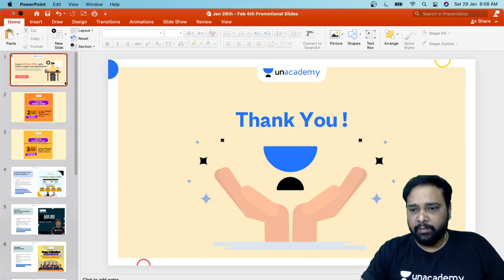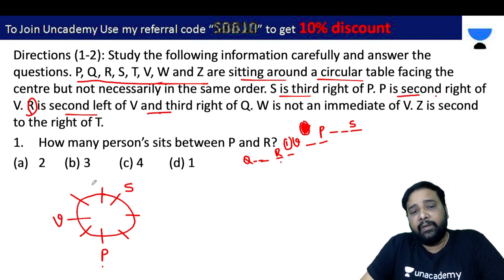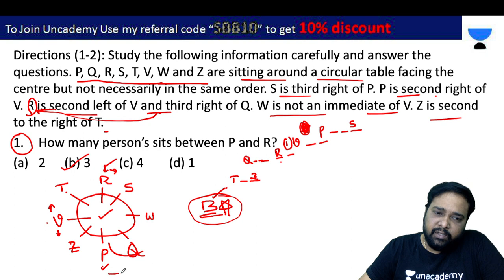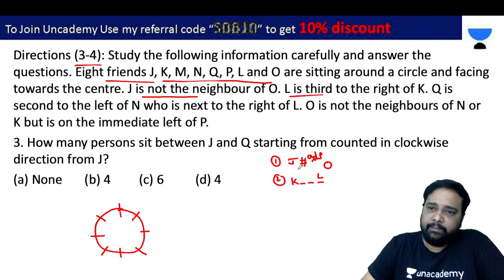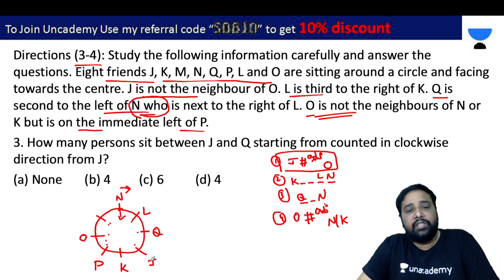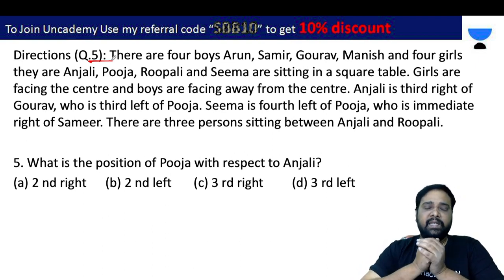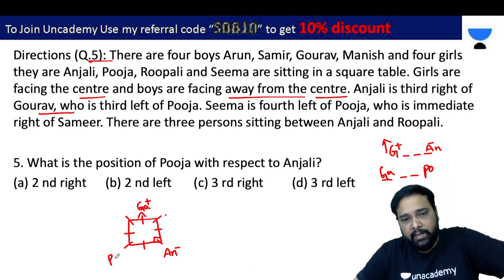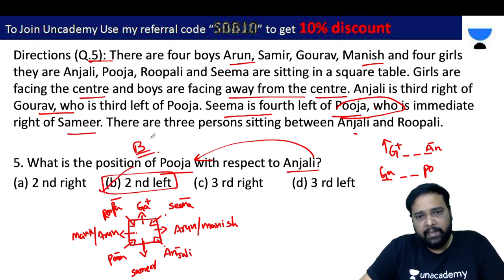SeatingArrangement For All Competitive Exams By Mr. Suresh Babu Bayyarapu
In This Session Mr. Suresh Babu Bayyarapu will discuss SeatingArrangement For All Competitive Exams, it will be helpful for the Aspirants preparing for Banks,SSC-CGL, CHSL , Railways, SI & PC.

◆  Reasoning
◆  Reasoning Classes
◆  Reasoning Classes in Telugu
◆  Reasoning Classes Youtube
◆  Reasoning Classes Videos Download
◆  Reasoning online classes
◆  Reasoning Tips Tricks
◆  Reasoning Shortcuts
◆  Reasoning Questions and Answers
◆  Reasoning topics for SSC, BANKING, RRB, TSPSC, APPSC
◆  Important Topics of Reasoning
◆  Bavishya Reasoning Classes
◆  Reasoning Classes Shortcut Methods
◆  Inductive, Deductive, logical,Verbal, Numerical. . . etc